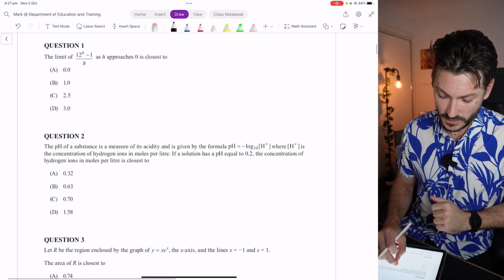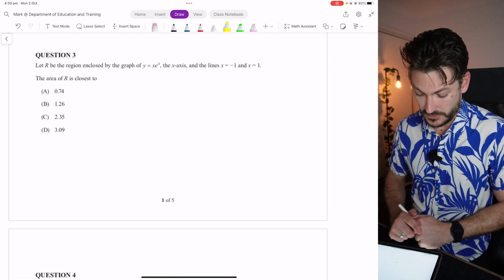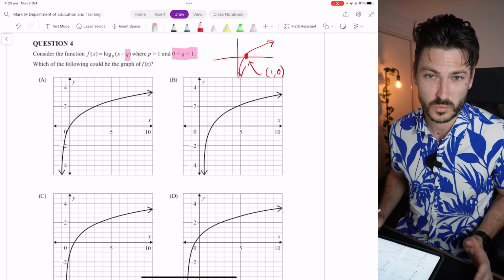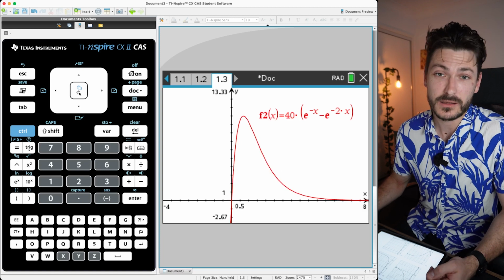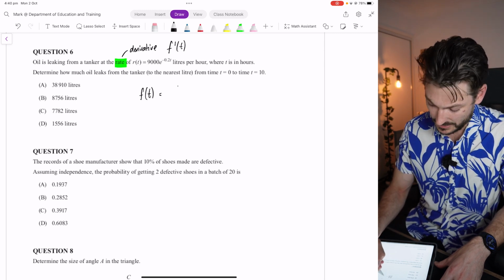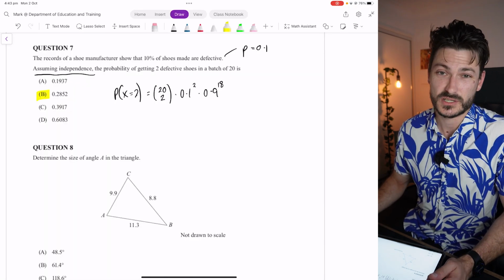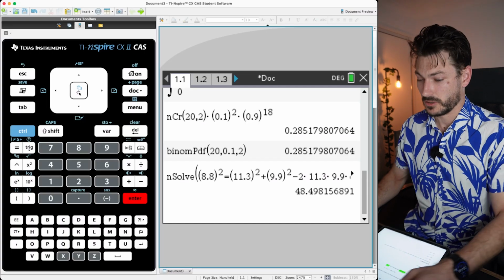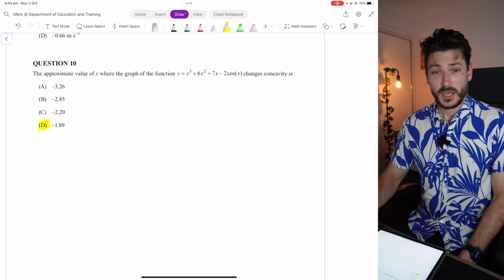FULL SOLUTIONS - 2020 Mathematical Methods Paper 2: Tech Active Multiple Choice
Full solutions and explanation for the 2020 Mathematical Methods Tech Active Multiple Choice External Exam. In this video I used the TI-Nspire CX II CAS calculator used in "Exact Arithmetic" mode (meaning some of the CAS functionality was removed), this mimicked the test mode as well as possible so you can see ways to get around the limitations when in exam mode.

The question paper and QCAA solutions can be downloaded below.